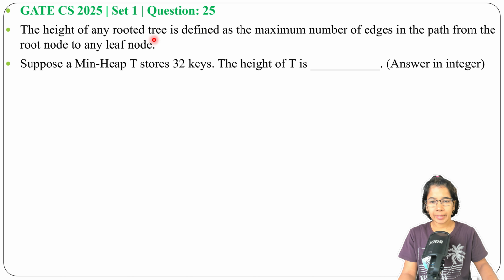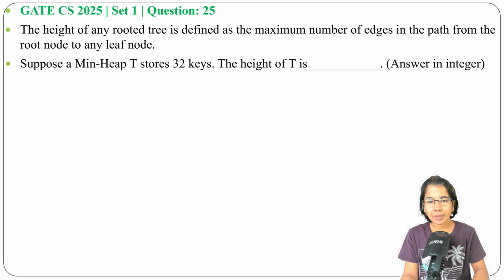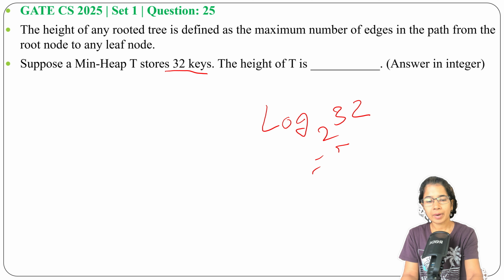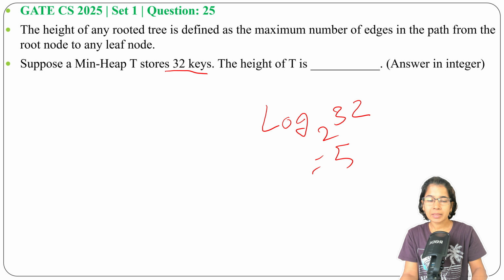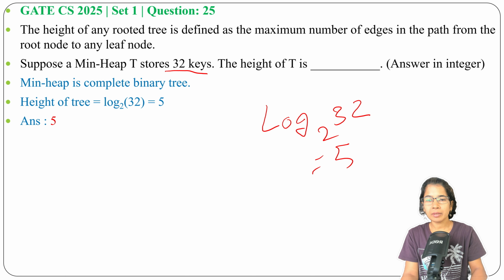GATE CS 2025 | Set 1 | Question: 25 The height of any rooted tree is defined as the maximum number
The height of any rooted tree is defined as the maximum number of edges in the path from the root node to any leaf node.
Suppose a Min-Heap T stores 32 keys. The height of T is ___________. (Answer in integer)

Ans : 5

Time stamp
0:00 Intro & Question
0:27 solution